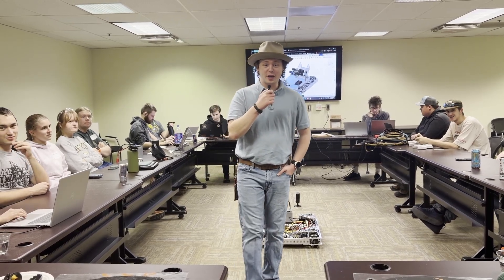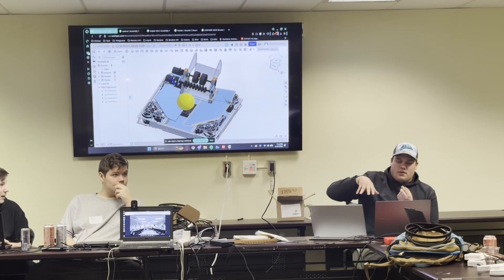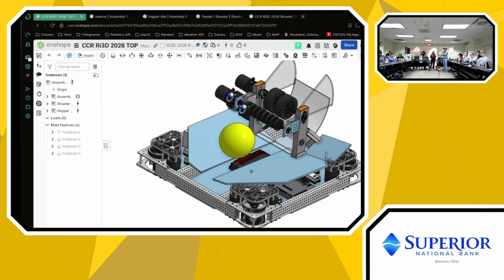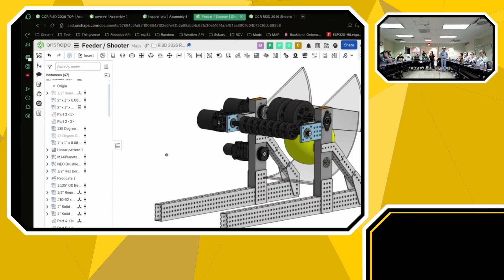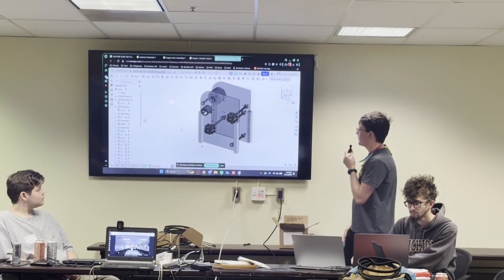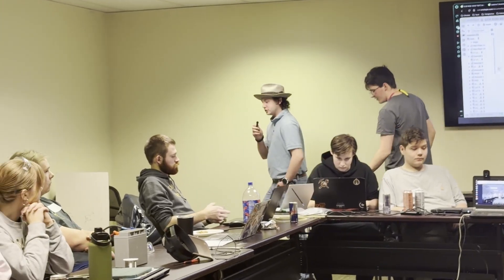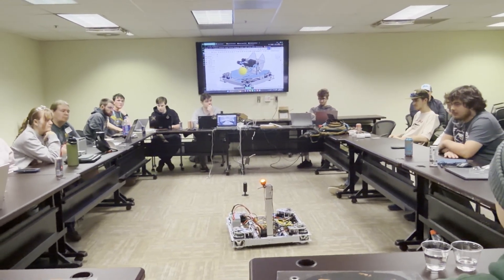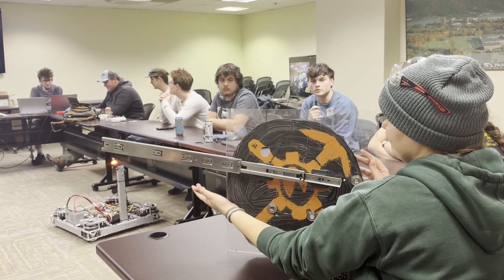Robot in 3 Days | Day 1 Recap Meeting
After over 30 hours of hard work, our Robot in 3 Days at Michigan Tech team reflects on the work that we've done and updates the livestream. Plus, someone falls out of their chair!